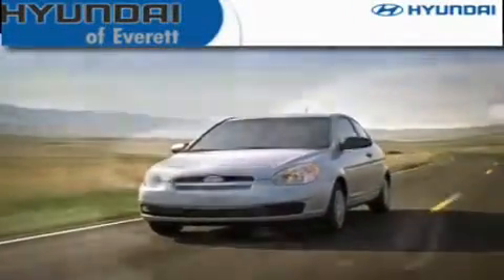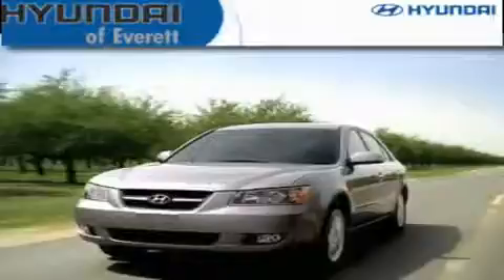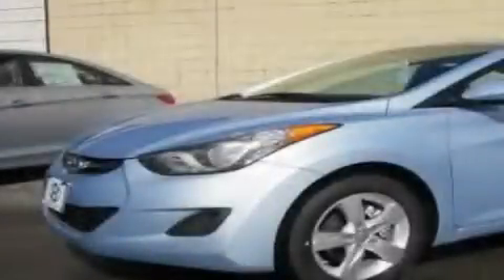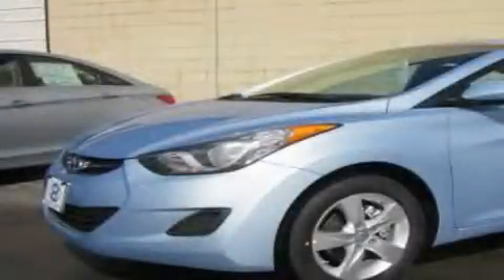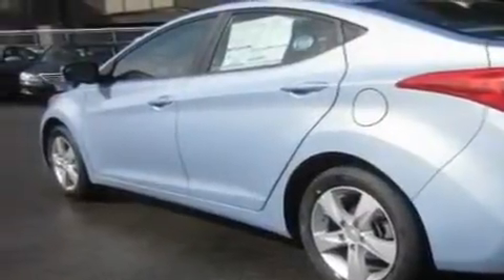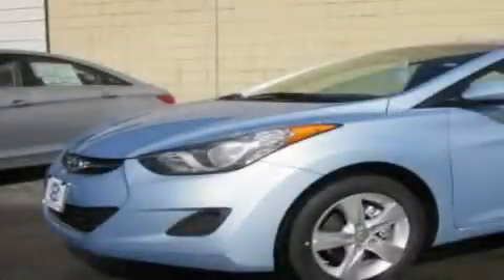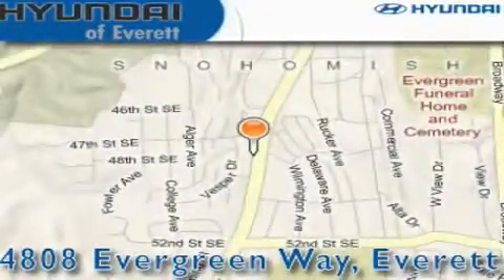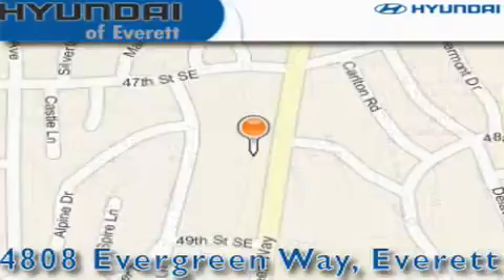2011 Hyundai Elantra Everett WA 98203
Year : 2011

 Make : Hyundai

 Model : Elantra

 Engine : 1.8L 4CYL

 Trans . : Automatic

 Exterior : Blue Sky

 Miles : 25

 Interior : Beige

 4808 Evergreen Way

 2011 Hyundai Elantra Everett WA